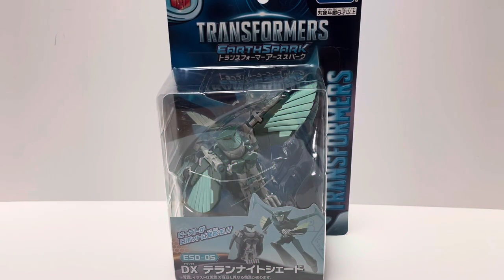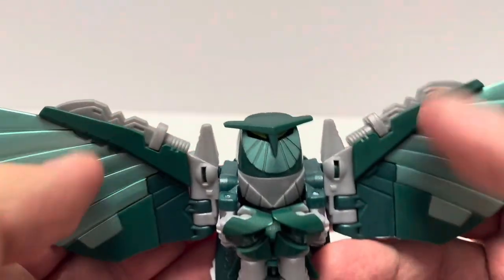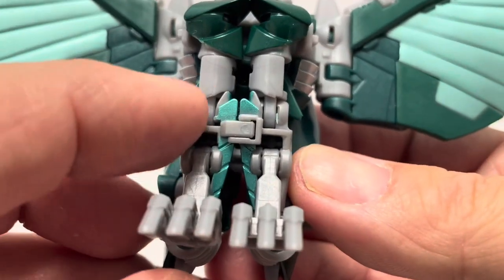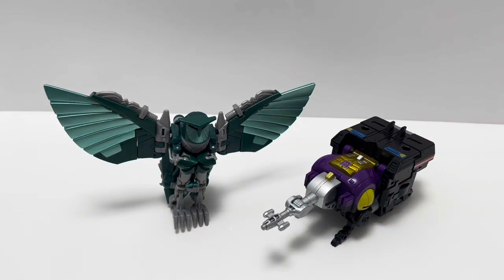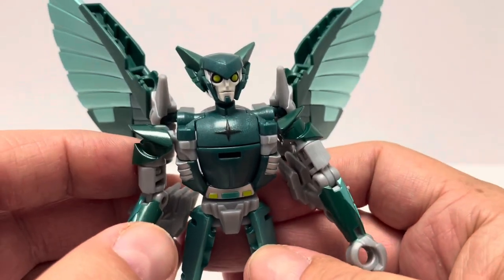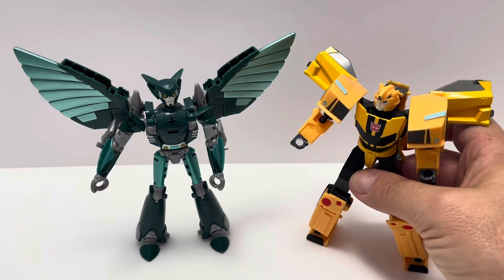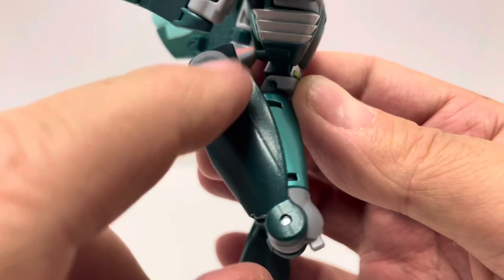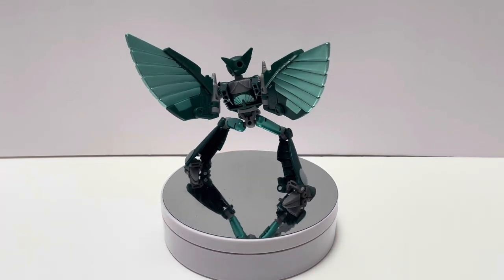Transformers Takara Tomy Earthspark DX Nightshade タカラトミーナイトシェード